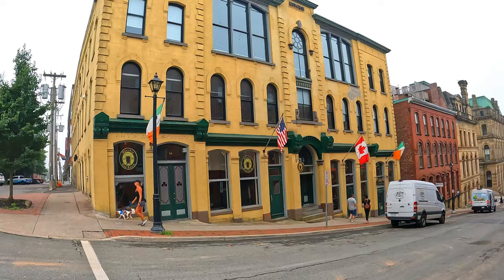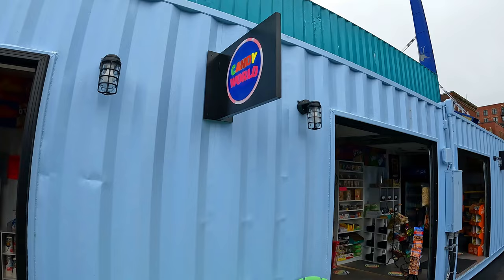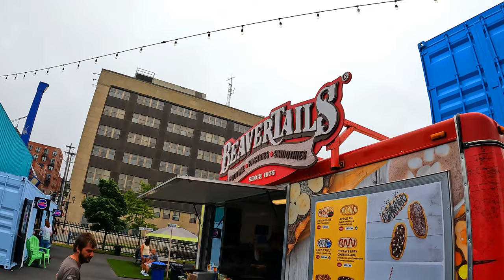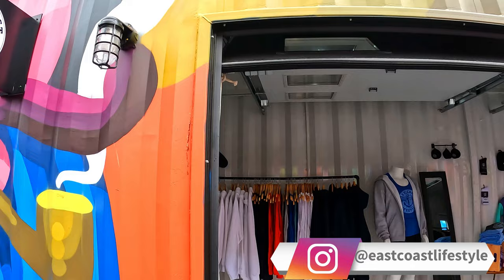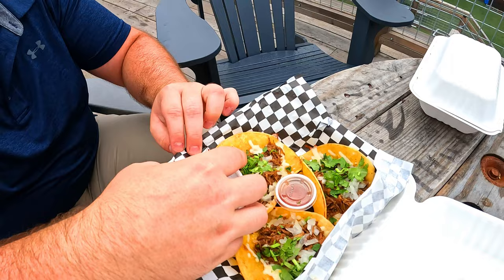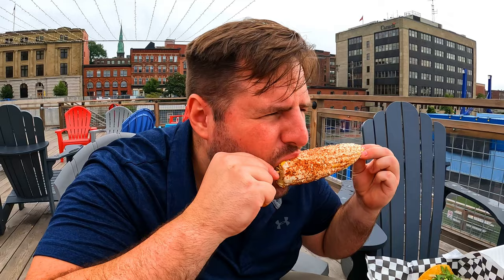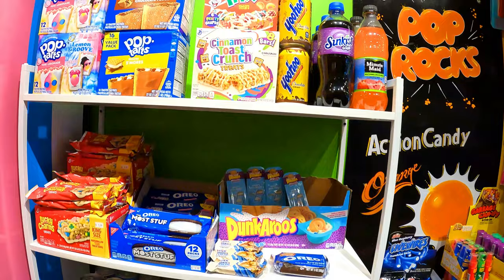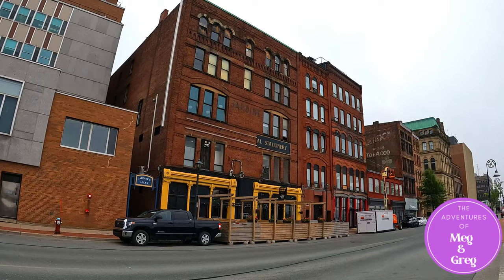Area 506 Sea Can Village, Saint John, New Brunswick Cruise Port - Freak Lunchbox & More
THIS VLOG: In this video, Greg and I checked out the cruise port of Saint John, New Brunswick. There is a fantastic new spot to check out which is the Sea Can village: Area 506. This cruise port has lots of shops and food to try and is just a really great experience or place to check out as a tourist or cruise passenger. We also check out the local candy shop Freak Lunchbox and the local farmer's market. All just a few minutes walk away from the Saint John waterfront.

ABOUT US:

My name is Meg, and joining me is my husband Greg!  I’m a Canadian/maritimer born and raised, and Greg is an American (from Ohio) living here in the maritimes with me and our two dogs and kitten now.
When Greg moved to Canada to live with me, he wanted to see as much as he could in the Maritimes. We started our adventures throughout the Maritimes together so that he could see all of the great sights and fun that we have to offer here. I always wanted to be a Vlogger/Blogger so I figured, why not start filming all of our adventures!

Magically.Meg
Sidekick Greg
magically_meg
Sidekickgreg

Filmed on Sony ZV-1  and GoPro Hero 10
Music "Long Road Ahead" from Filmora Wondershare
Editing on Filmora Wondershare